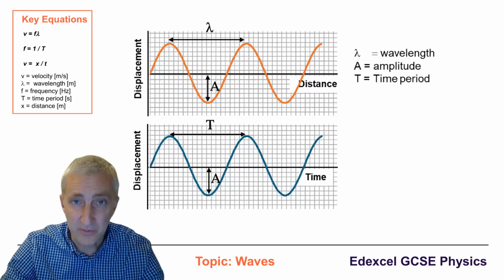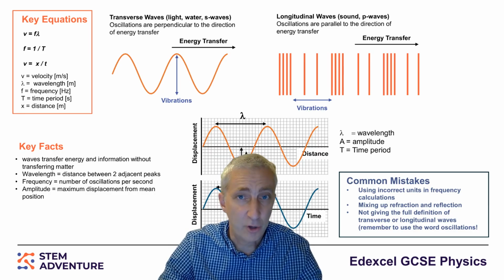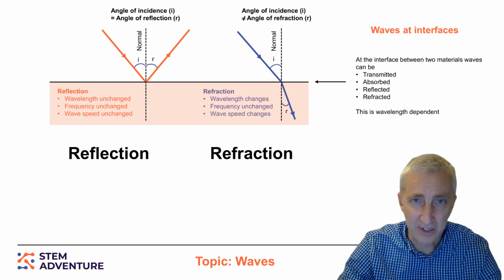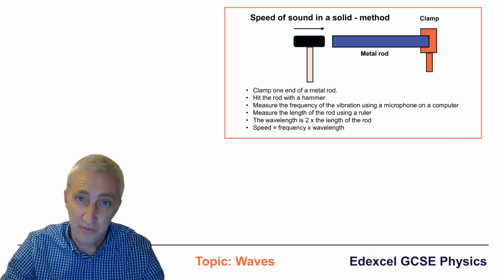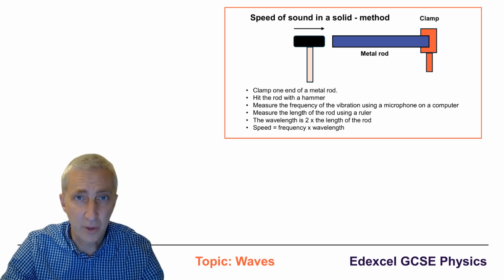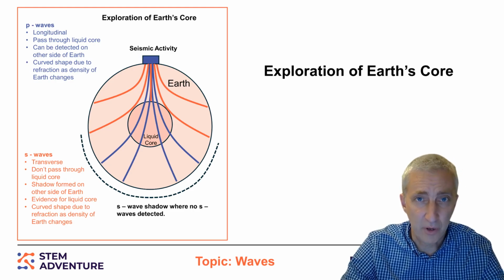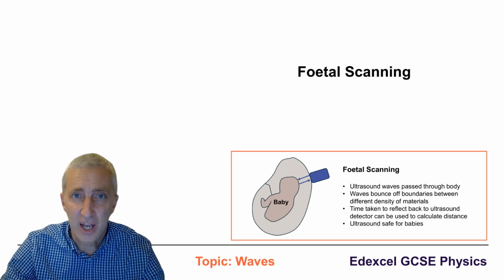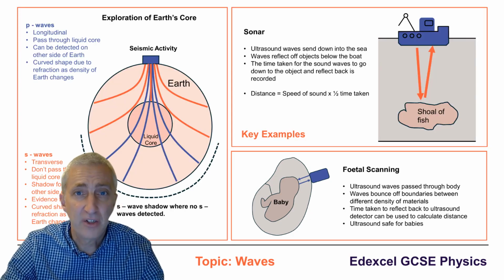Revision GCSE Physics Edexcel Waves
Revision notes on the Edexcel GCSE Physics Waves topic.